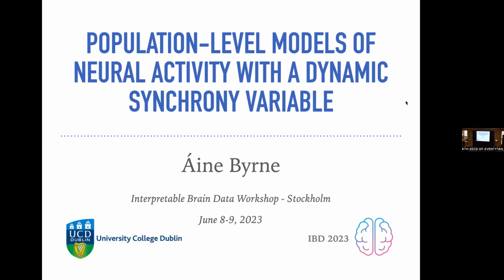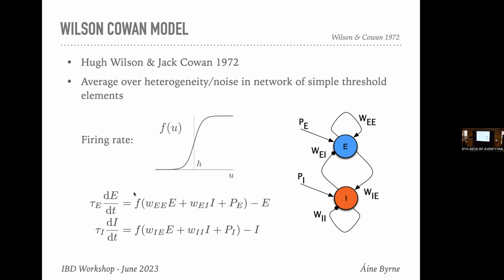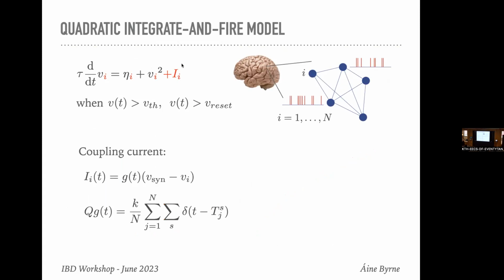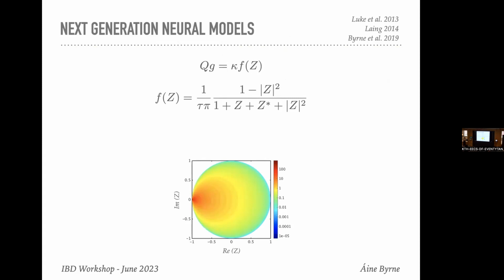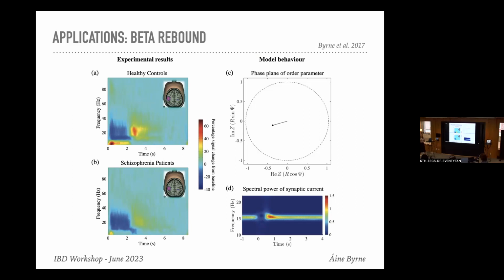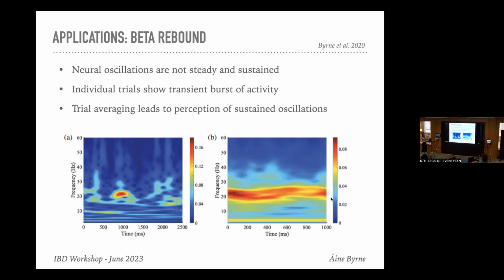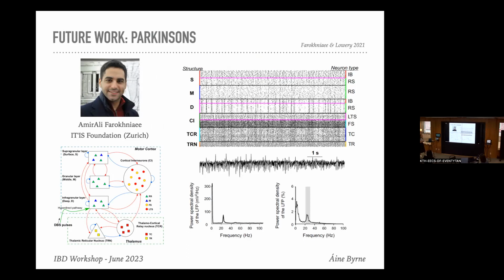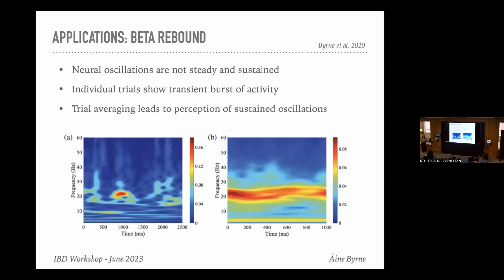Áine Byrne - Population-level models of neural activity that include a dynamic synchrony variable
Electrophysiological brain recordings are dominated by oscillatory activity, spanning a wide range of temporal scales. These oscillations exhibit both spontaneous and event-driven fluctuations in amplitude, which are believed to arise from a change in the synchrony of underlying neuronal population firing patterns. Previous population level models of neural activity, such as the Wilson-Cowan model, have failed to account for these fluctuations as they do not explicitly track the within-population synchrony. Starting with a network of synaptically coupled quadratic integrate-and-fire neurons, we use the Ott-Antonsen ansatz to reduce the population to a few variable model, which takes the form of a Wilson–Cowan style model coupled to dynamic equation for the population synchrony. As in the original Wilson–Cowan framework, the population firing rate is at the heart of our new model; however, in a significant departure from the sigmoidal firing rate function approach, the population firing rate is now obtained as a real-valued function of the complex valued population synchrony measure. To highlight the usefulness of this next generation Wilson–Cowan style model I will show how it can be deployed in a number of neurobiological contexts, providing understanding of the changes in power-spectra observed in EEG/MEG neuroimaging studies of motor-cortex during movement, insights into patterns of functional-connectivity observed during rest and their disruption by transcranial magnetic stimulation, and to describe wave propagation across cortex.